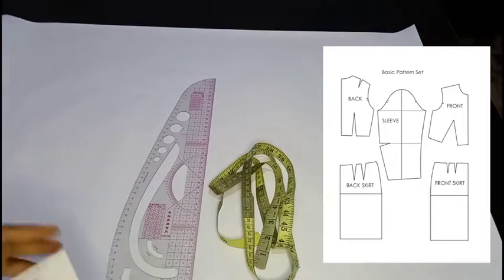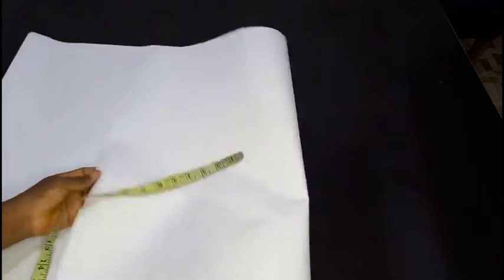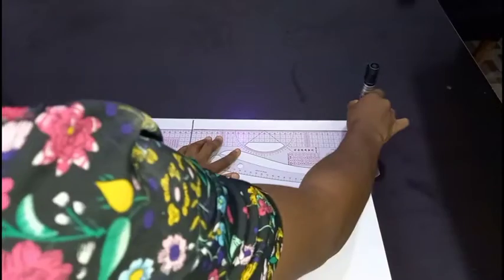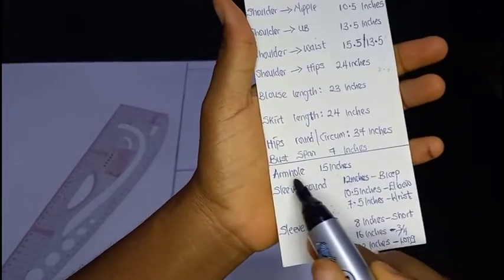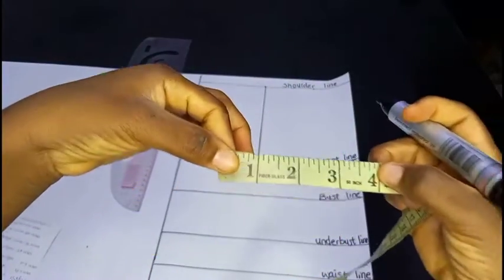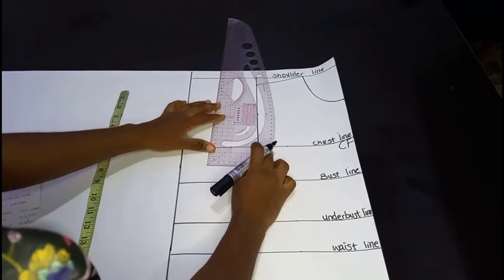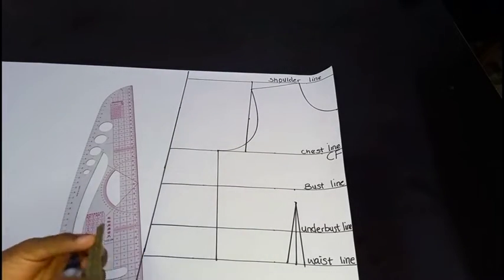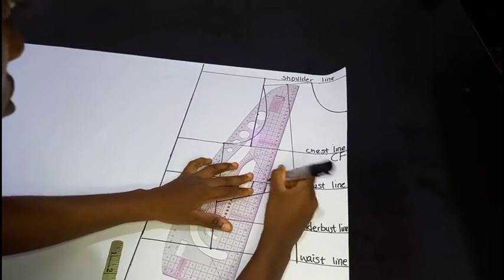How to draft a basic bodice pattern with darts|Beginners friendly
How to draft a basic bodice pattern with darts for beginners @TF designs.(Part 1)

Detailed and easy for beginners

Hi beautiful

You're welcome here. I'm TIA and in this video, I will be showing you how to draft a basic bodice accurately.